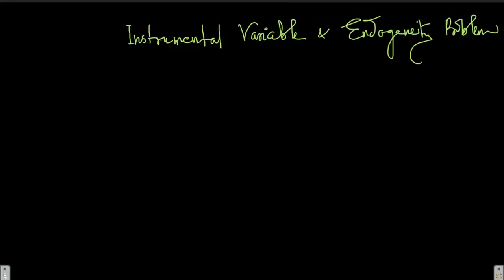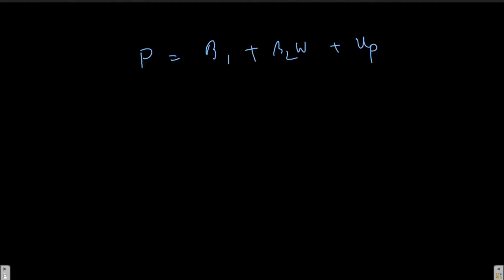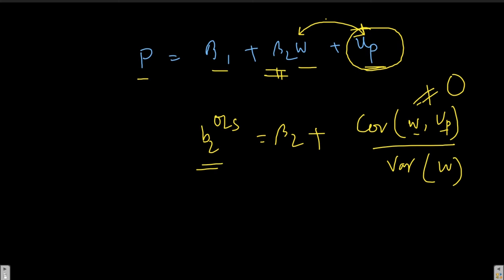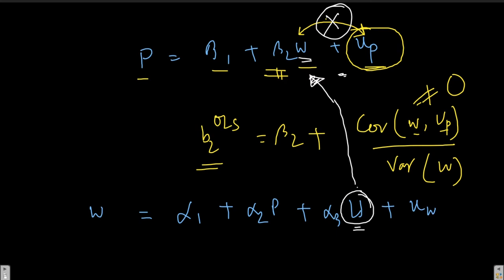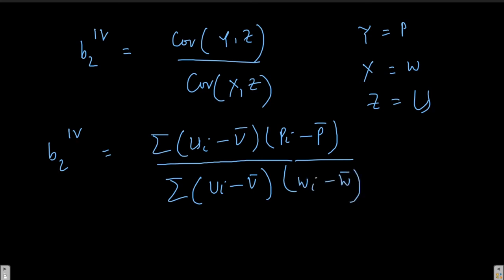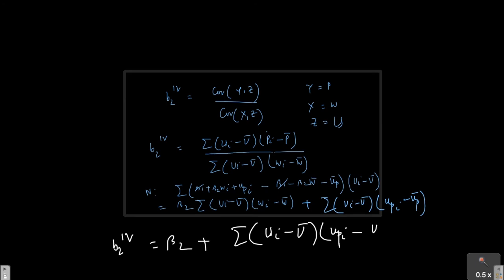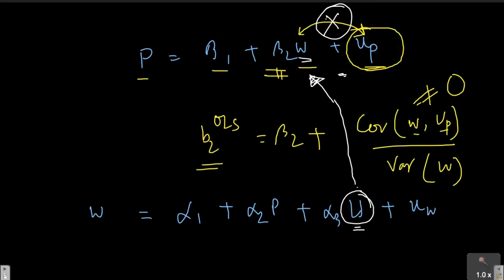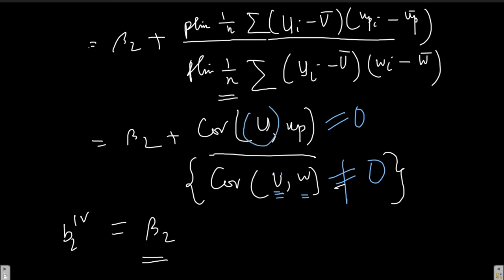Lecture 103: Instrumental Variable and Endogeneity Bias